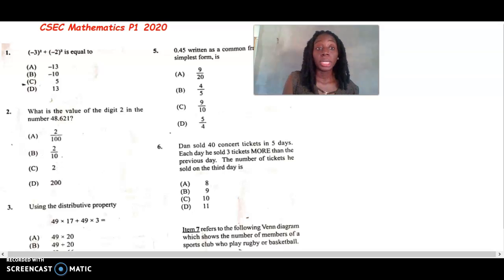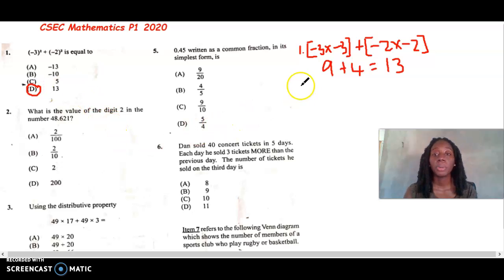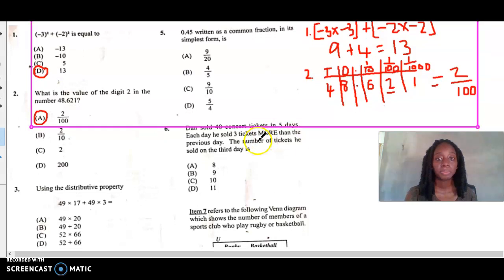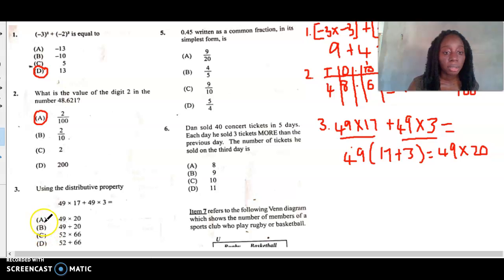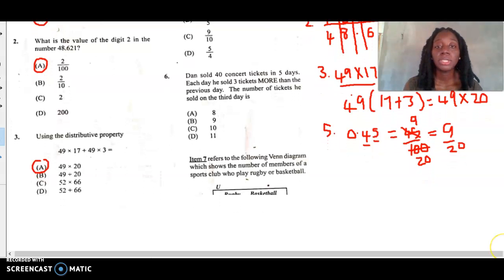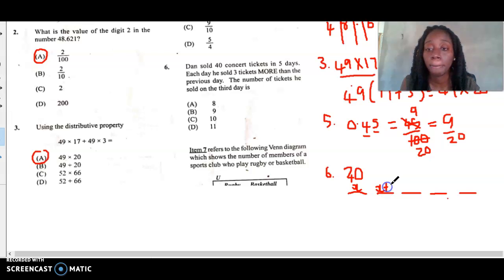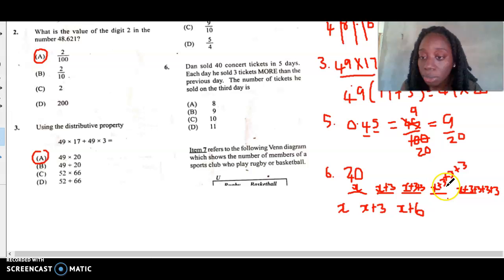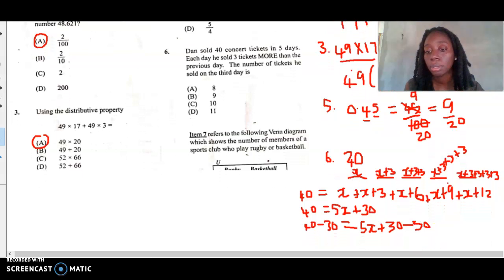CSEC Maths paper 1 2020 - (PART 1)